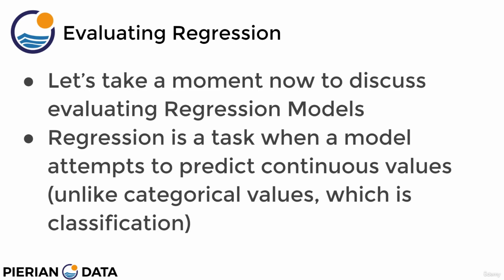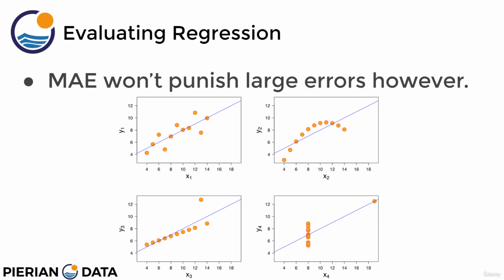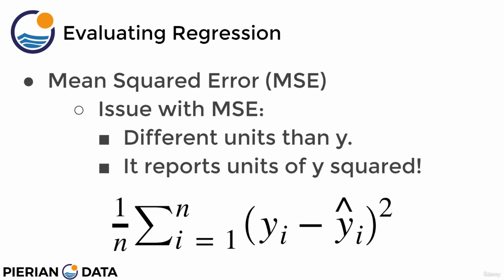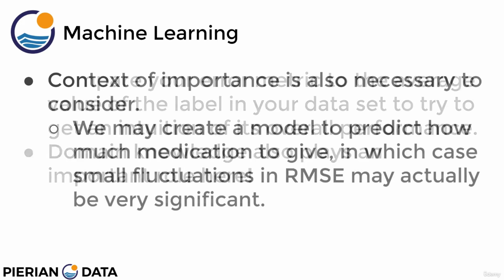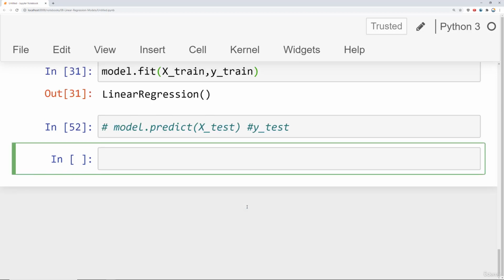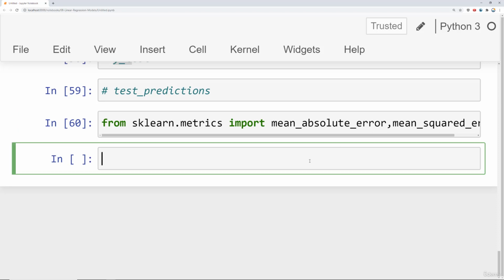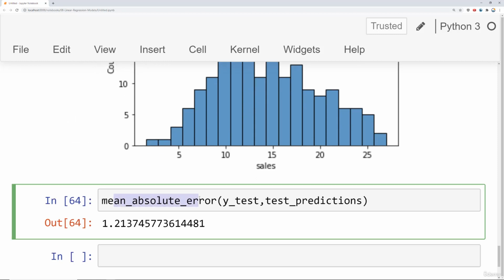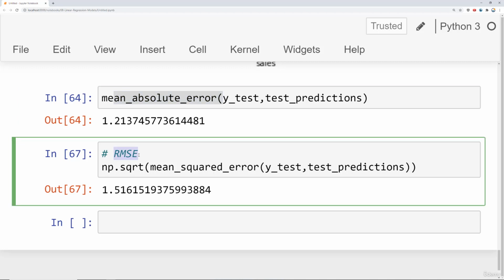𝑳𝒊𝒏𝒆𝒂𝒓 𝑹𝒆𝒈𝒓𝒆𝒔𝒔𝒊𝒐𝒏 𝑺𝒄𝒊𝒌𝒊𝒕𝑳𝒆𝒂𝒓𝒏 𝑷𝒆𝒓𝒇𝒐𝒓𝒎𝒂𝒏𝒄𝒆 𝑬𝒗𝒂𝒍𝒖𝒂𝒕𝒊𝒐𝒏 𝑹𝒆𝒈𝒓𝒆𝒔𝒔𝒊𝒐𝒏